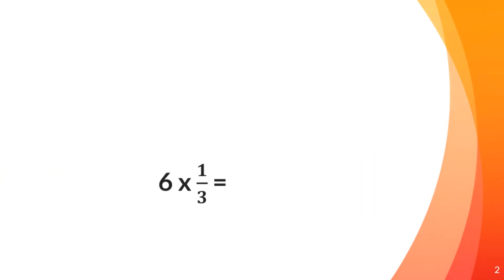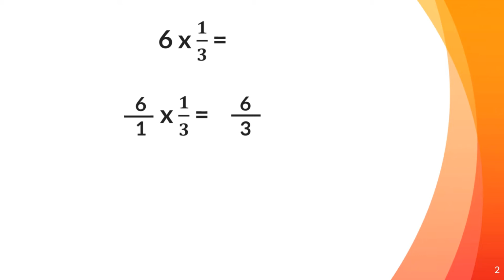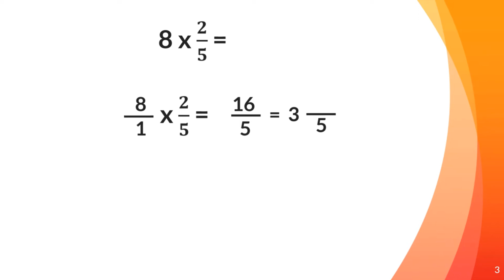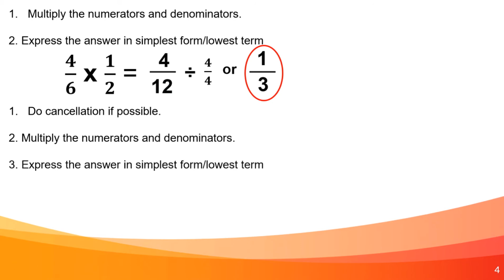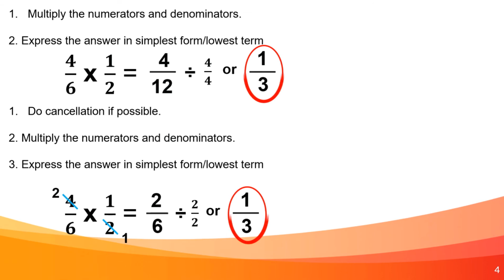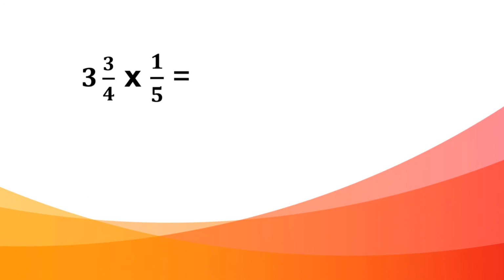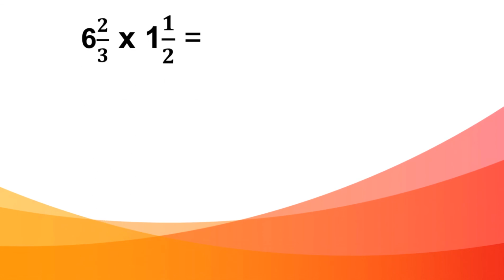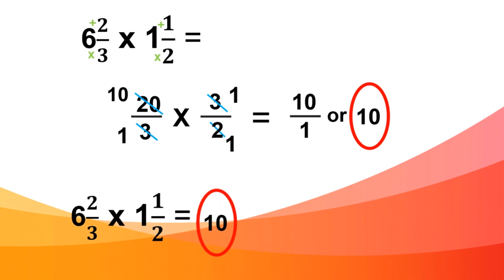Multiplying Fractions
Grade 5